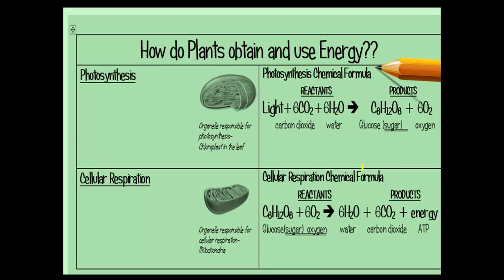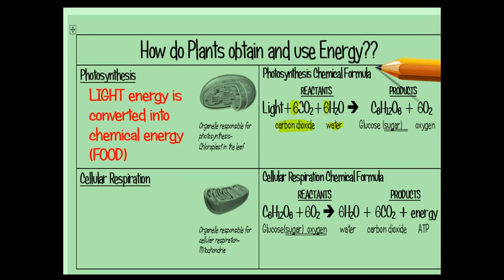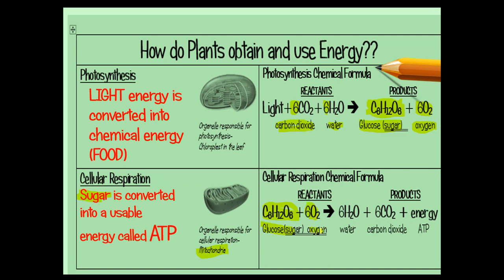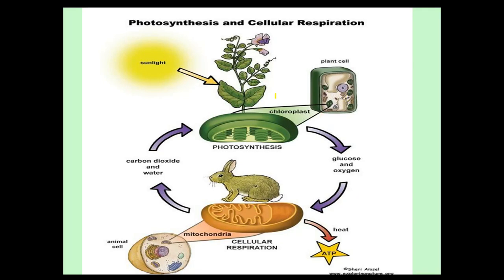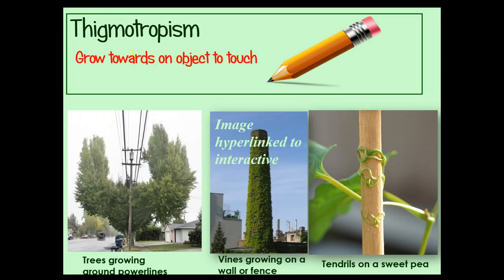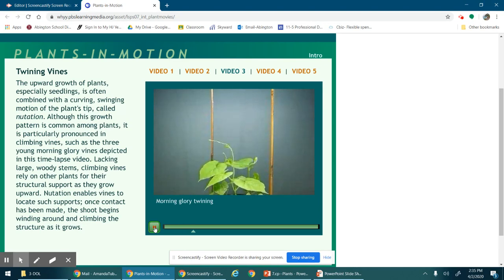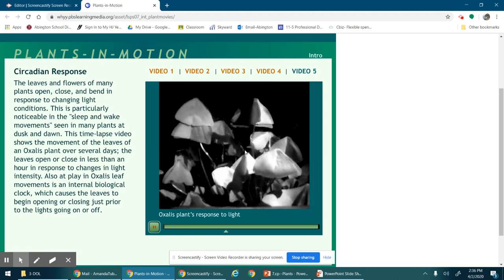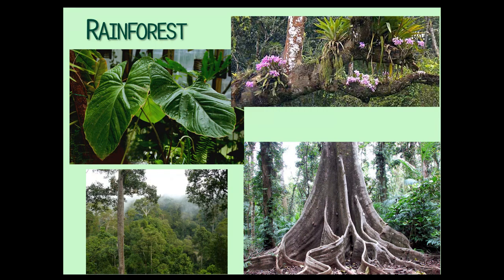Plant processes lecture Part 2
Unit 2, Lesson 4- Plant processes.  Notes part 2